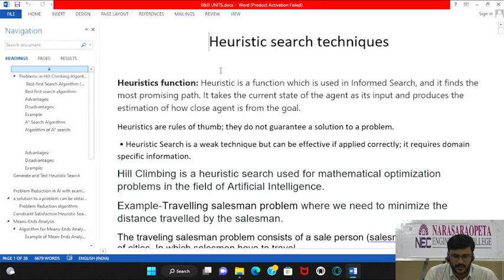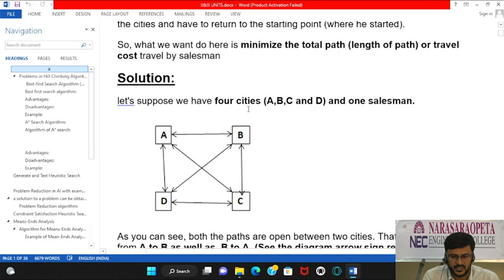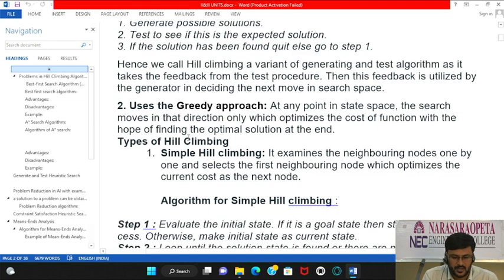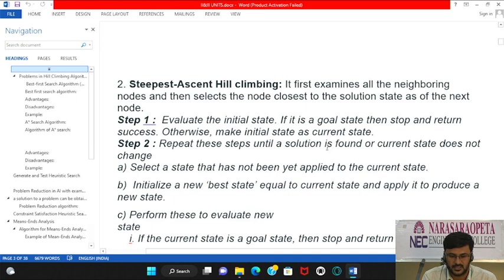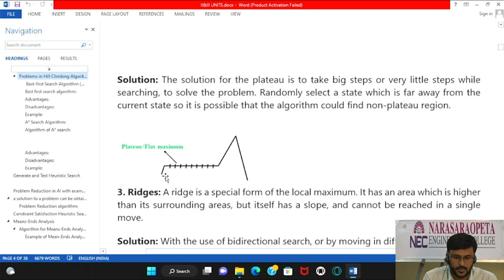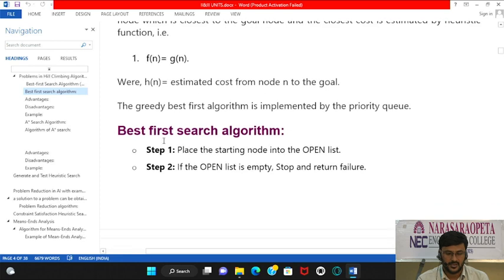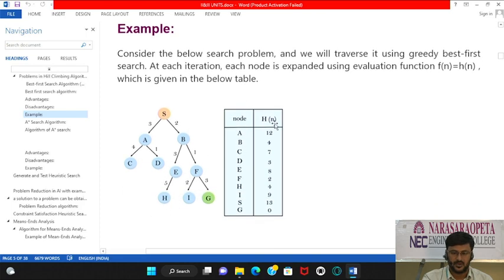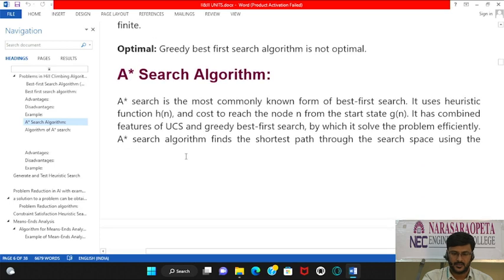HEURISTIC SEARCH TECHNIQUES